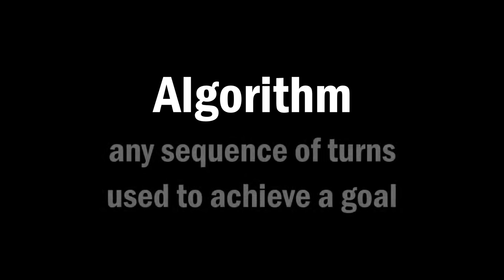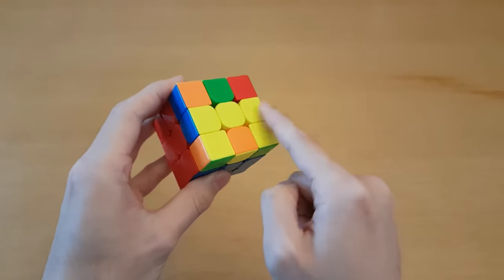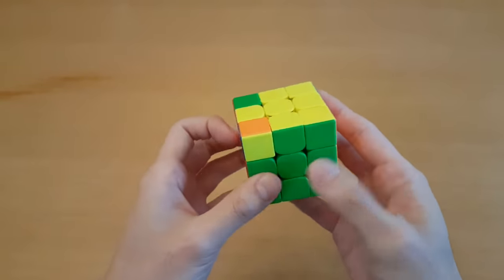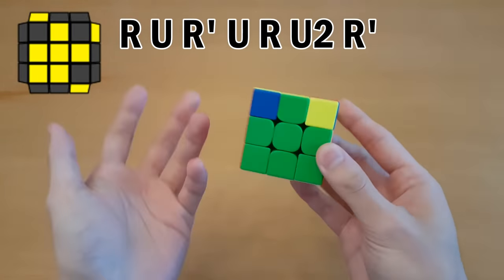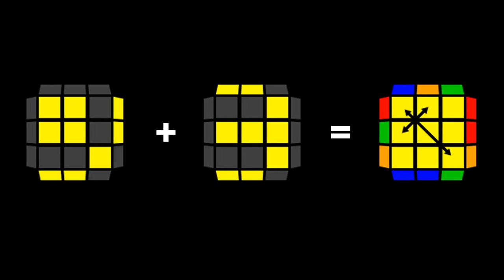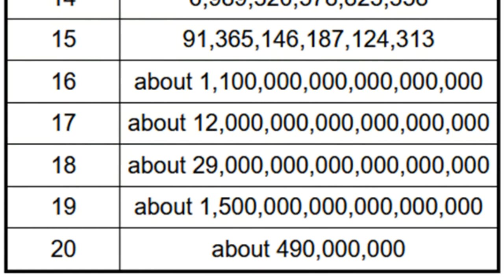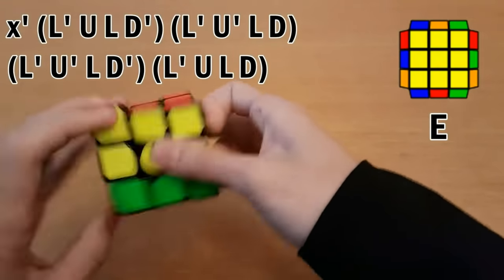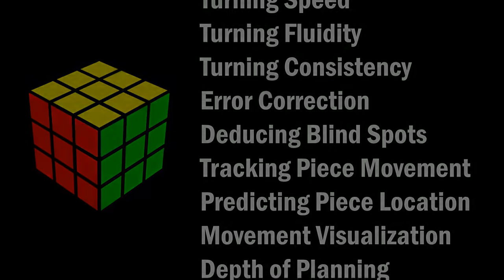How Algorithms ACTUALLY Work on the Rubik's Cube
There are little elves in the cube that rearrange the stickers when you do algorithms.

Baradeen - sumi
kaleido - alone with my thoughts
Ikson - Horizon